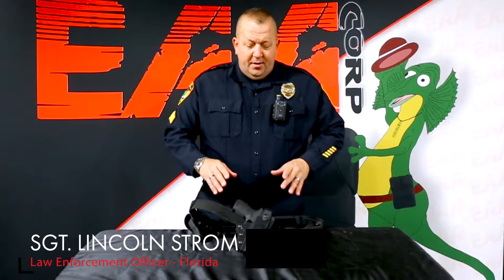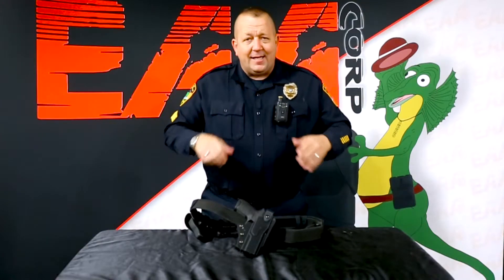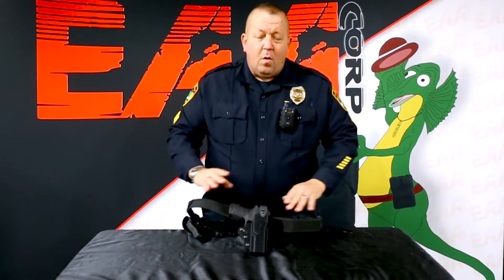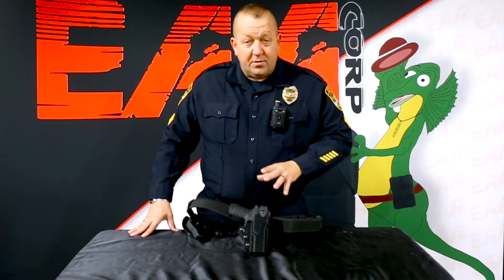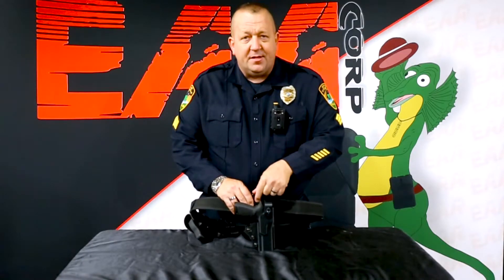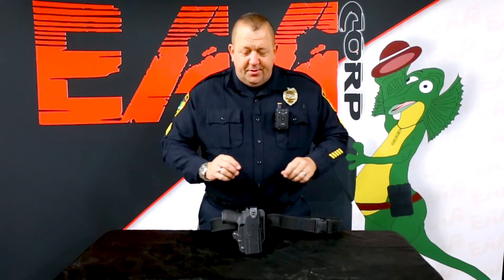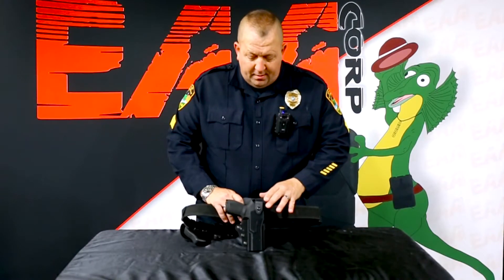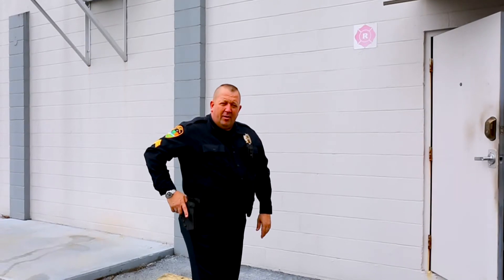ABDO™ LE - Intelligent Level 3 Holster for Law Enforcement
The modern world requires a more modern law enforcement officer... Enter ABDO™ Smart Level III Holster for Law Enforcement. Smart technology allows ABDO™ to passively activate the officer's body-worn camera upon drawing his/her firearm and live-stream directly to the station, giving dispatch real-time accessibility and tactical strategy capabilities. ABDO™ is the future of safety and situational awareness for law enforcement agencies around the world.

ABDO™ is also a part of the PERFECTOS TOTAL SYSTEM for law enforcement. PTS offers weapon security, communication, video and evidence management in one total system.